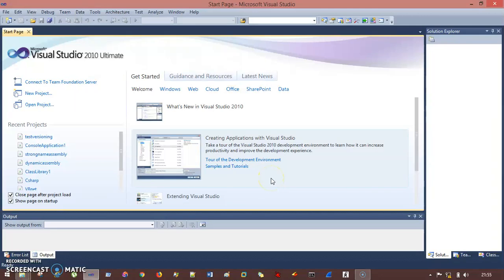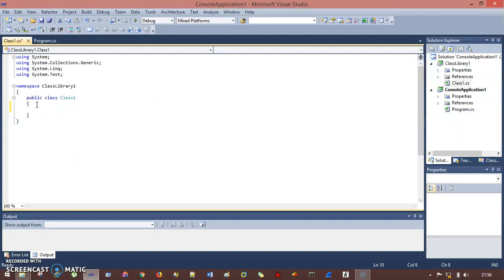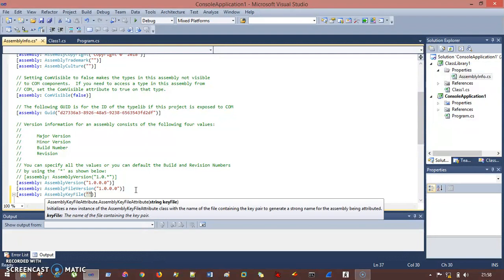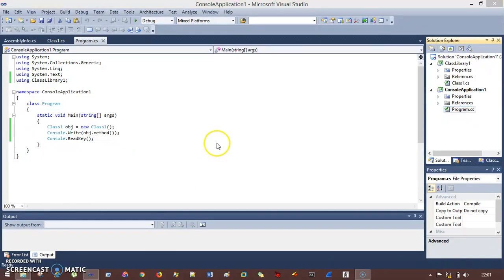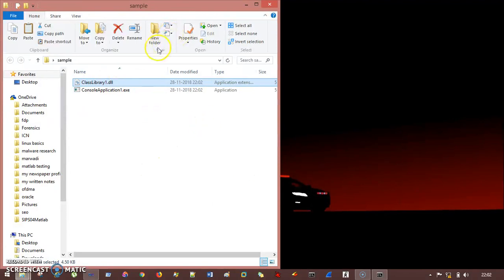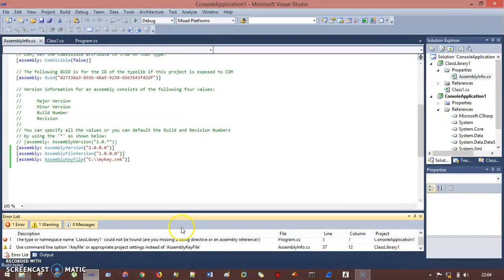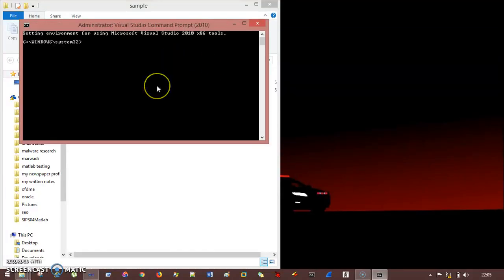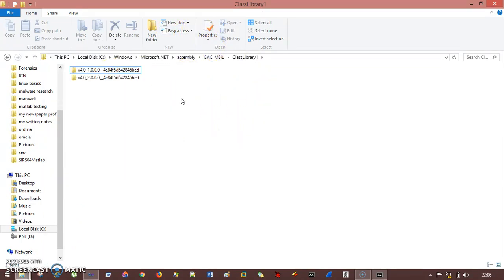What is Side by Side Execution in .NET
In this video we will discuss about side by side execution in .NET, where we will save strong name assembly with version 1.0.0.0 with version 2.0.0.0 in the GAC folder to simulate Side by Side Execution.